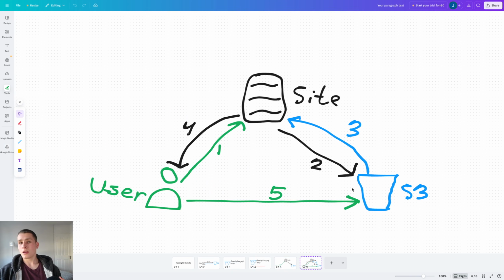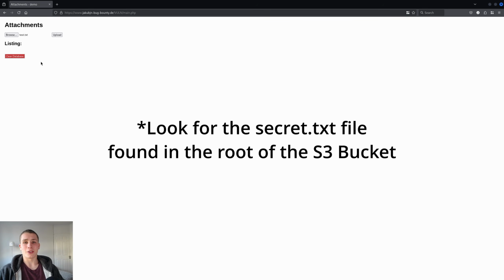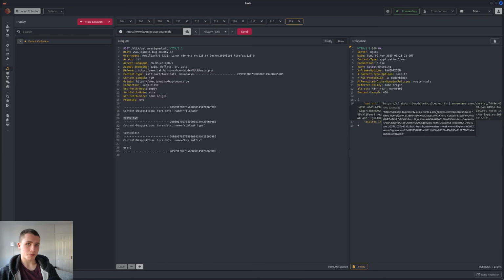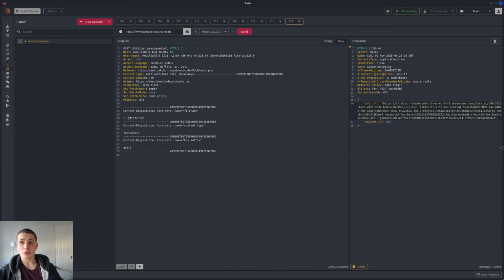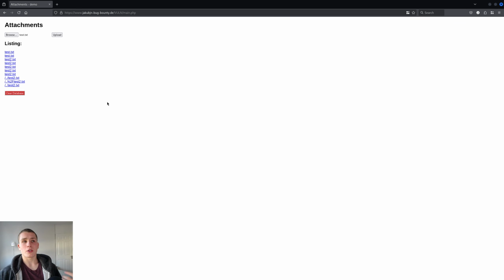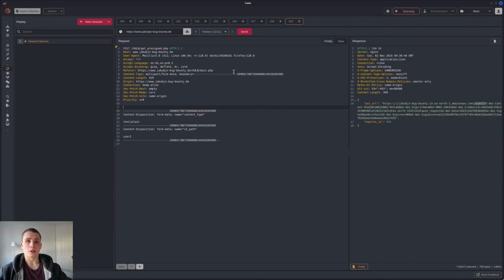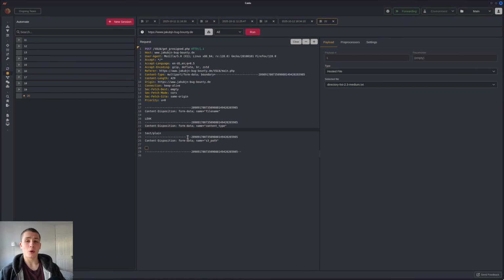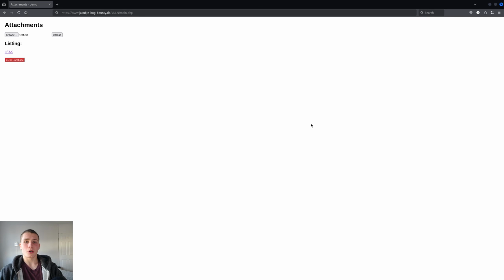How I Made $2,500 From a High Severity Vulnerability | Bug Bounty Hacktivity Explained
In this video, I cover the vulnerability that got me paid $2,500 for an S3 Misconfiguration. It's a simple mistake, that ended up making me quite a decent bit of money.

0:00 Introduction
0:45 What is an S3 Bucket
3:36 Live Example
20:05 Outro